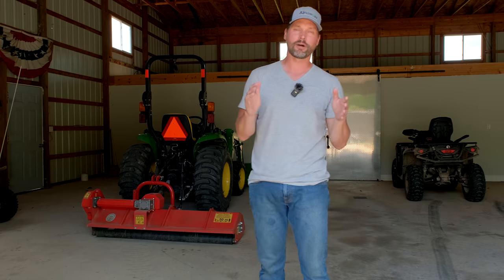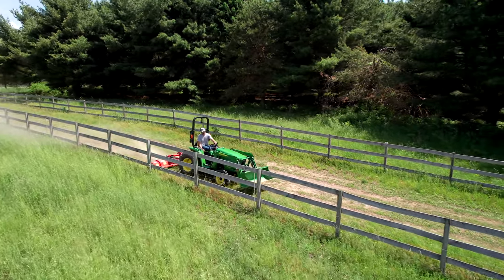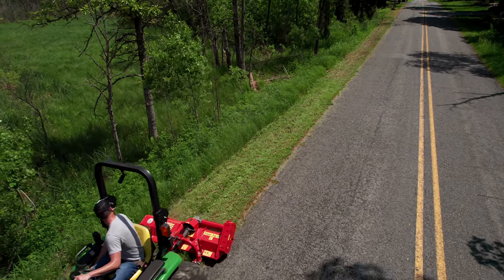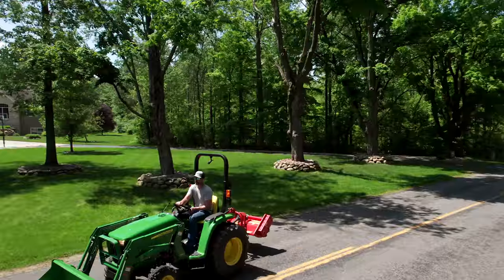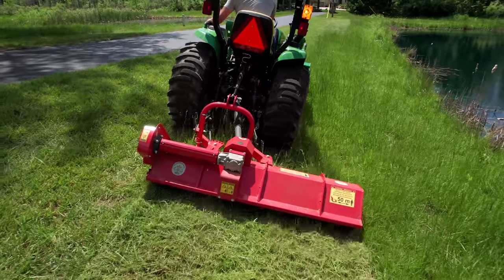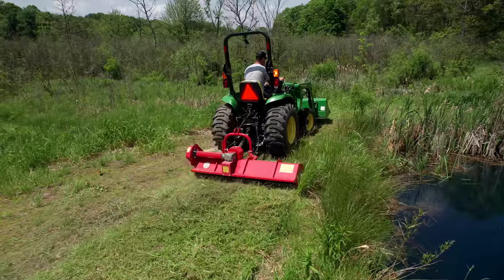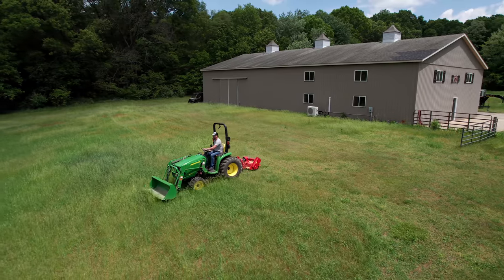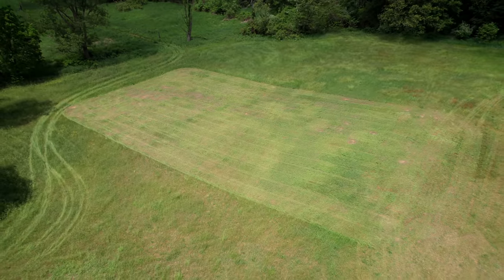IF YOUR PROPERTY HAS THESE, YOU WANT THIS ATTACHMENT!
We're at the new property and have three unique scenarios that all benefit from the offset flail mower from Del Morino. We'll add a fourth mowing project that the flail mower handles perfectly, but admittedly that could also be done with a brush hog just the same. But when you need to reach beyond your tractors foot print, a Funny Top Flail Mower is a great choice.